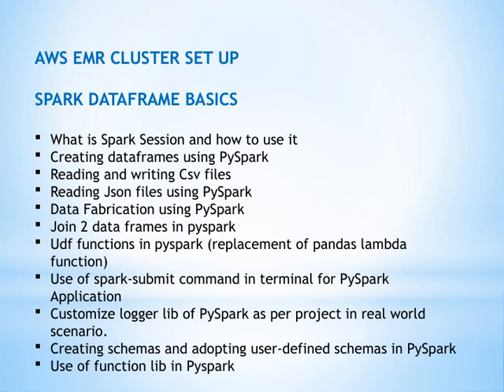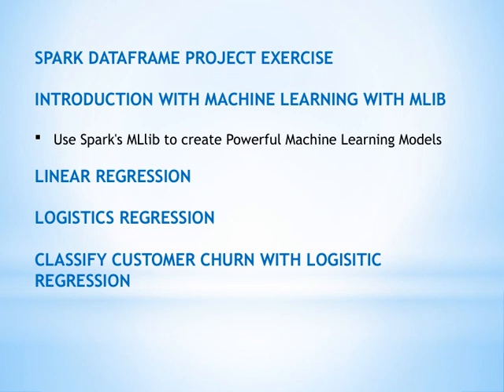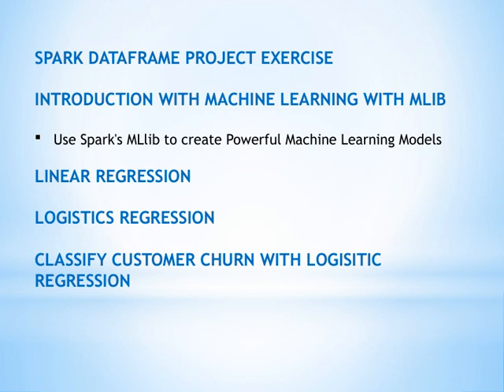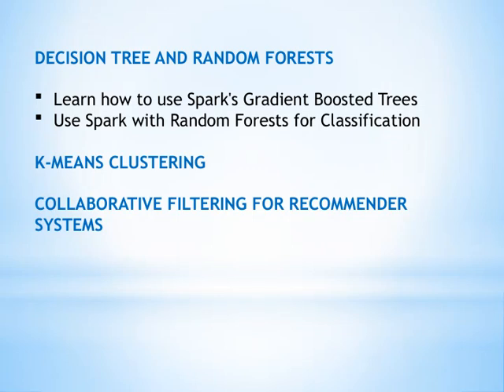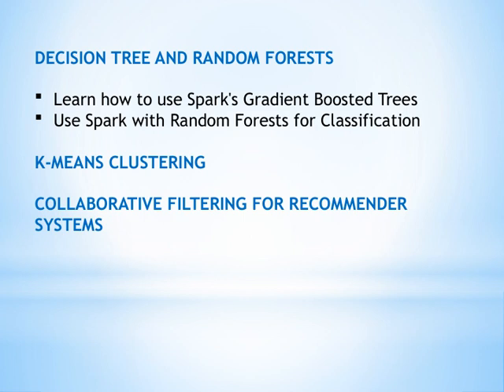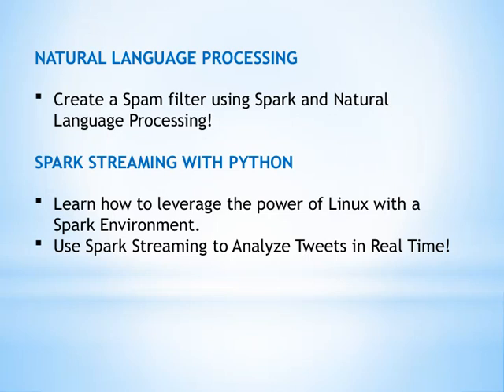spark and python course syllabus | Online Training | Online Class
We "Techgenx" provide online training of all IT courses.